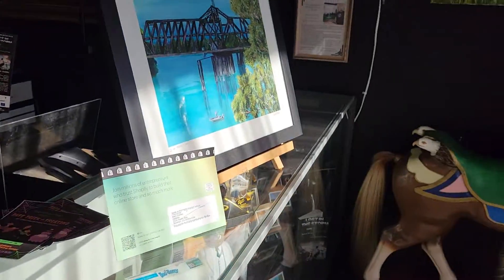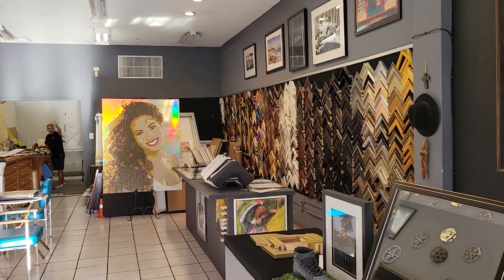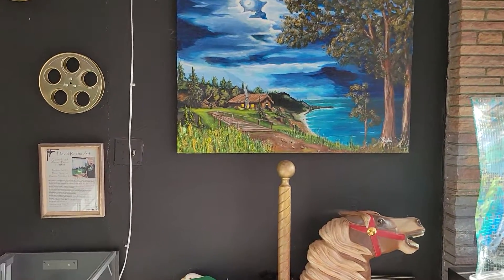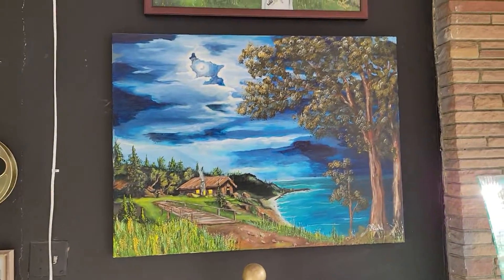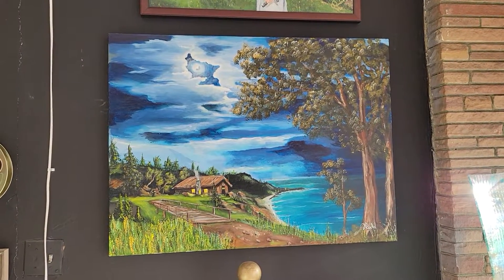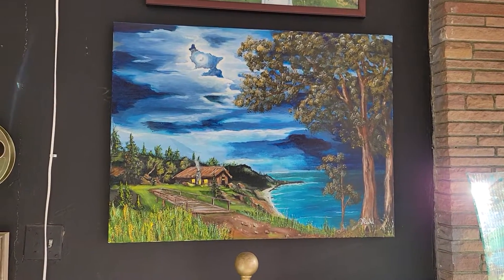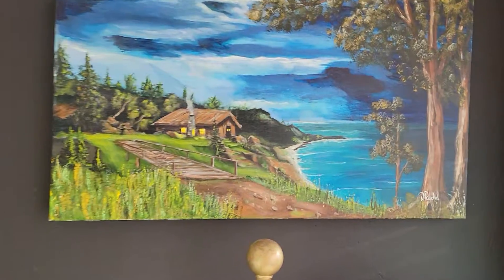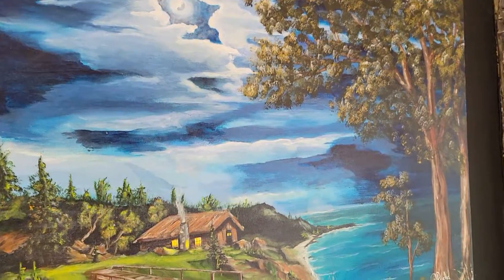the Cabin original art